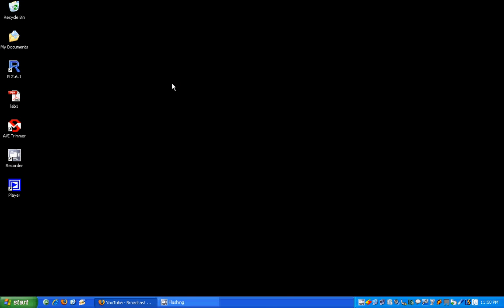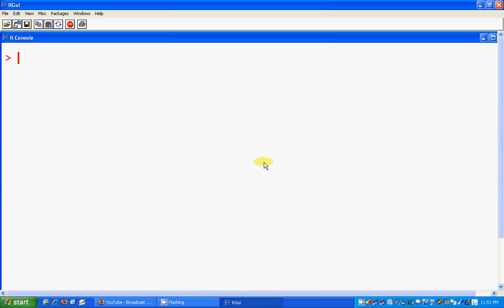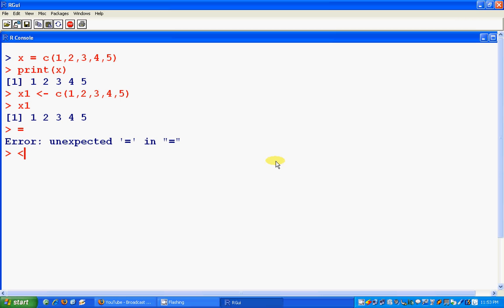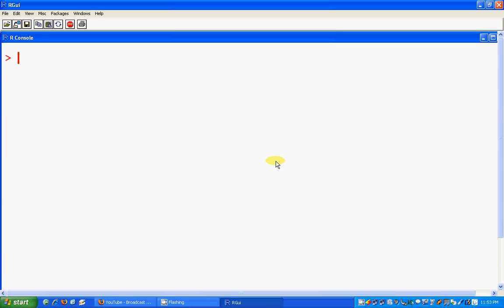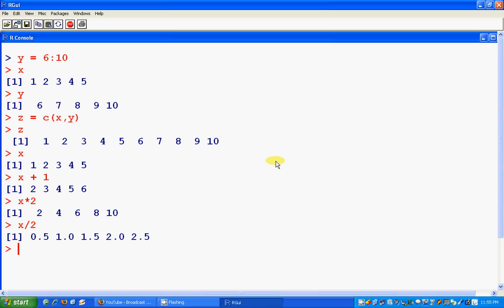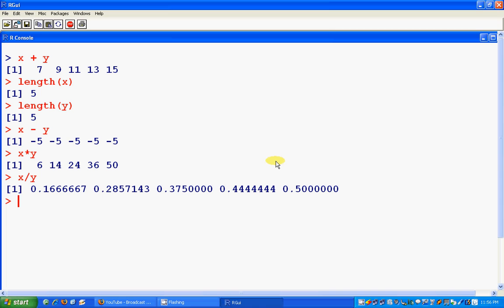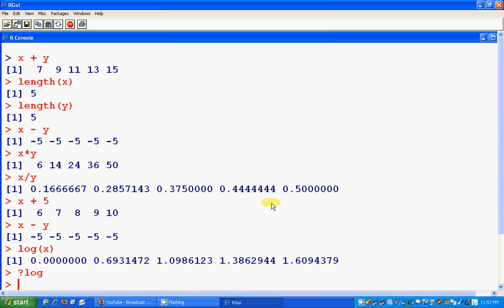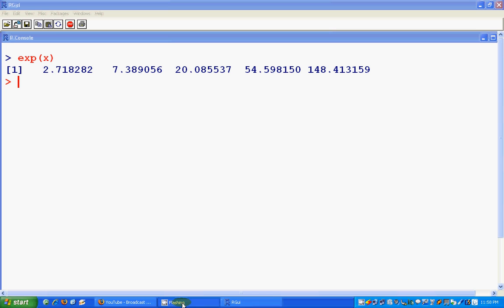Statistics with R (part 1: very basic tutorial)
A tutorial on R programming (a statistical free software, parallel to s-plus) specially made for newbies. For relevant documentation, try and for dataset, try